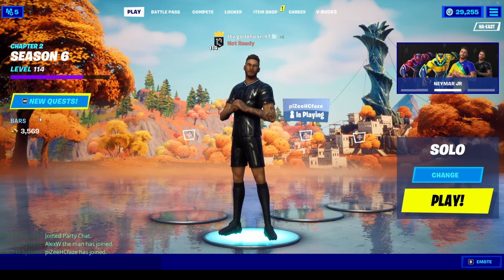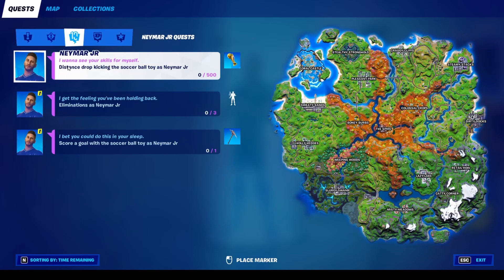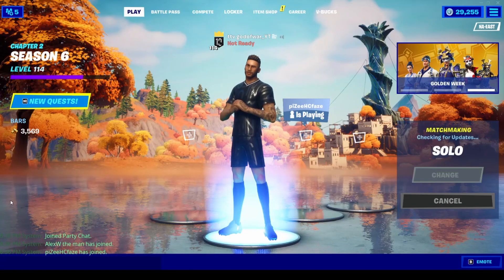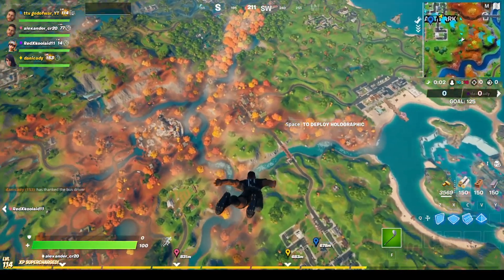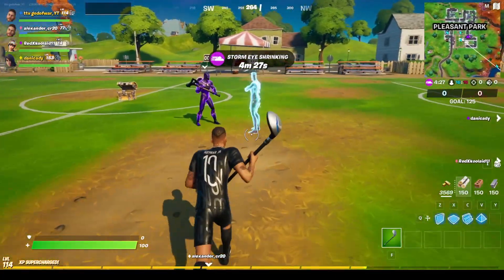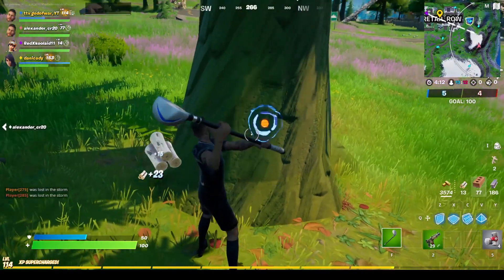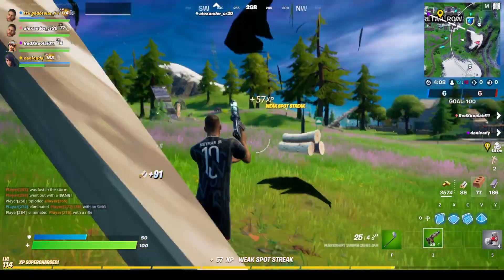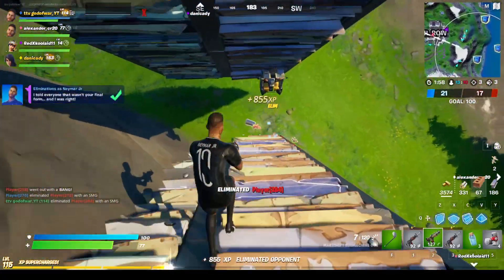How to get Neymar pickaxe and emote (Full Tutorial)